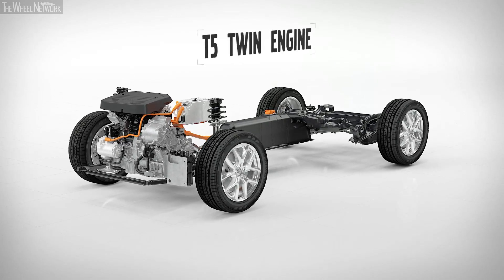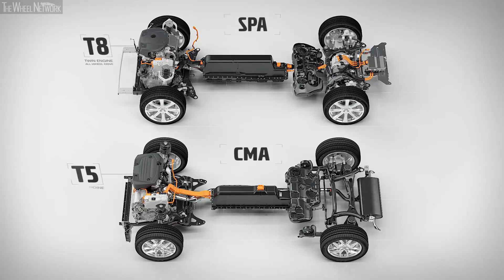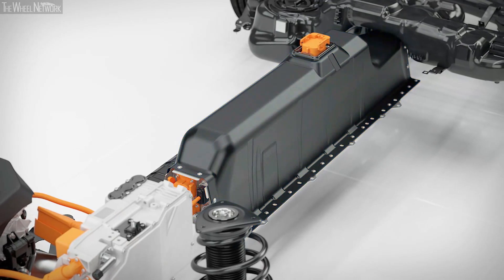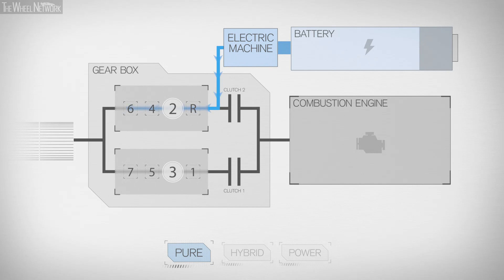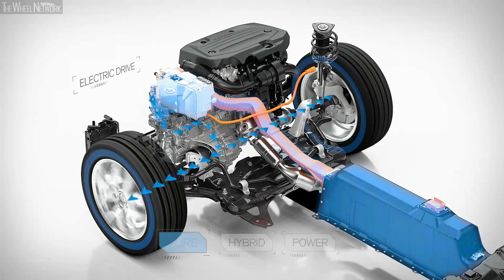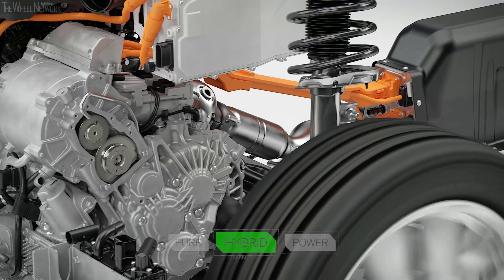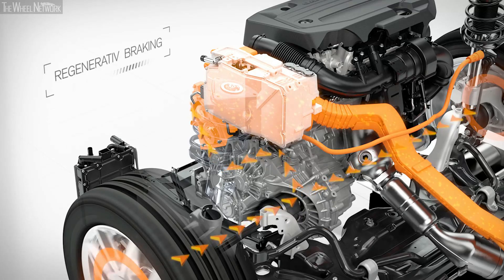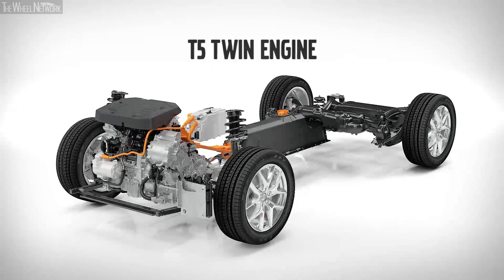2020 Volvo XC40 Recharge T5 Plug-in Hybrid Product Introduction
Volvo XC40 T5 Twin Engine Specifications:
▪ Approach/breakover/departure angle – 21.7/21.9/30.4
▪ Kerb weight – 1,812 kg
▪ Towing capacity unbraked/braked – 750/1,800 kg
▪ Electric motor max output – 82 PS (60 kW)
▪ Electric motor max torque – 160 Nm
▪ Max system output – 262 PS (192 kW)
▪ Max system torque – 425 Nm
▪ Transmission – 7-speed dual-clutch, FWD
▪ Battery type/capacity – Lithium-ion/10.7 kWh
▪ Charging time 16A/10A/6A – 3.0/4.0/8.0 hours
▪ Electric top speed – 125 km/h
▪ Electric driving range – 51-56 km (WLTP)
▪ Fuel consumption – 2.0-2.4 l/100km combined
▪ Energy consumption – 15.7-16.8 kWh/100km combined